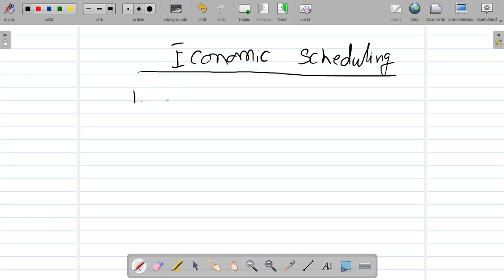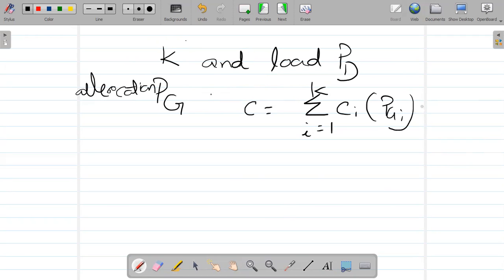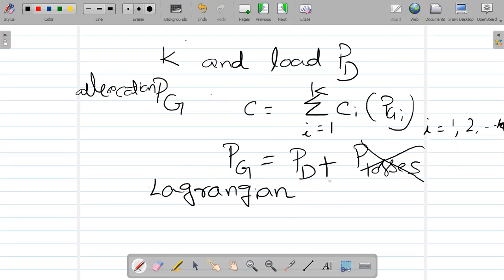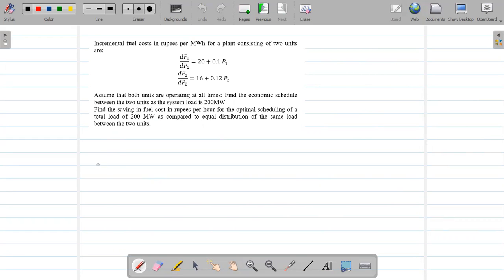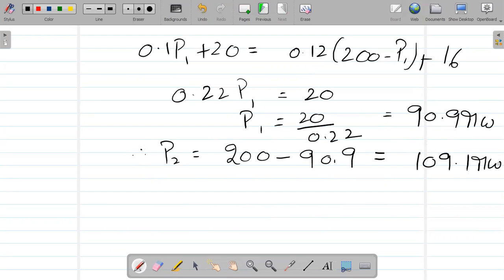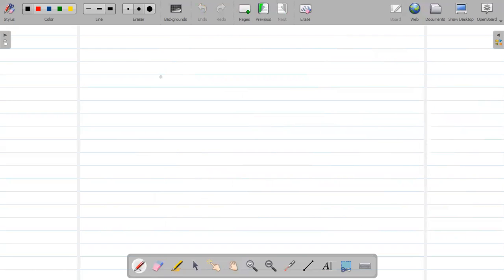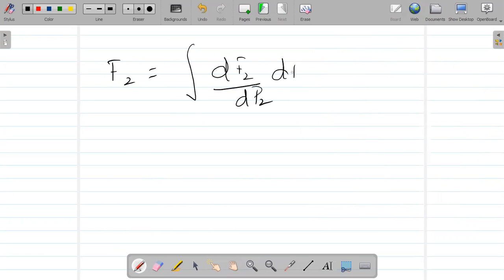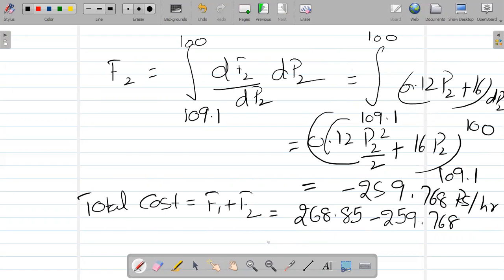ECONOMIC OPERATION OF POWER SYSTEM LECTURE 2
This video presents the economic scheduling problem without considering losses and constraints with numerical example